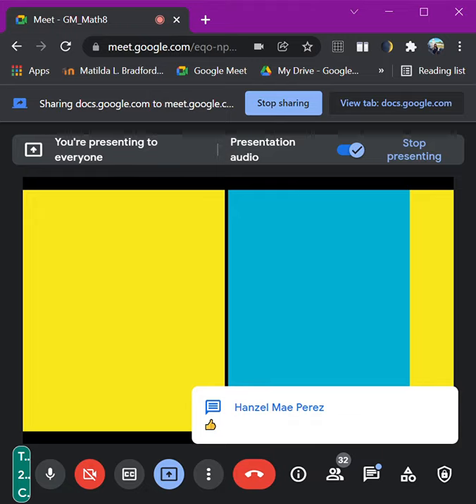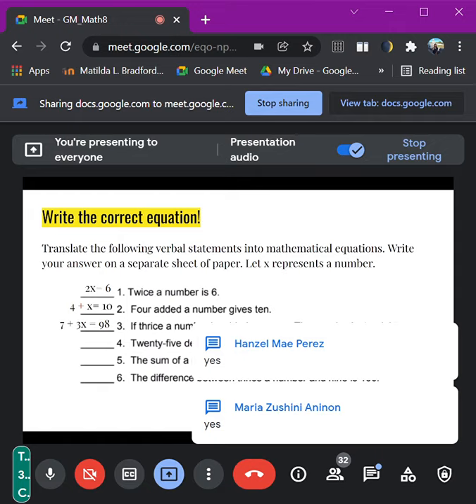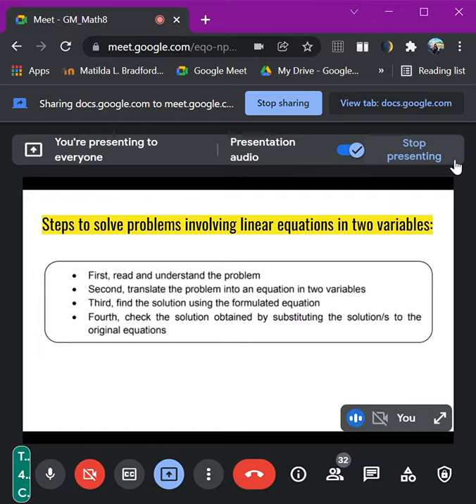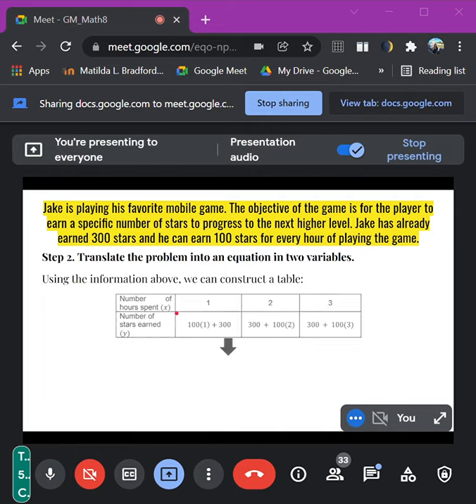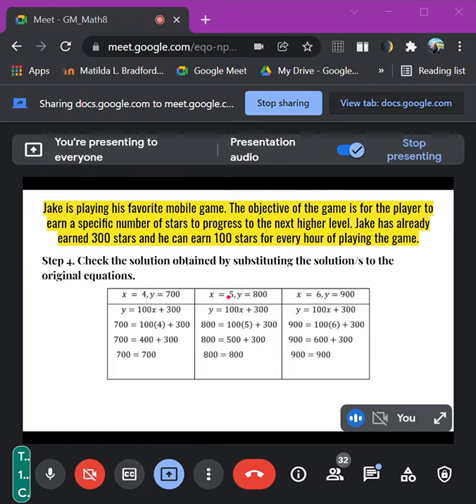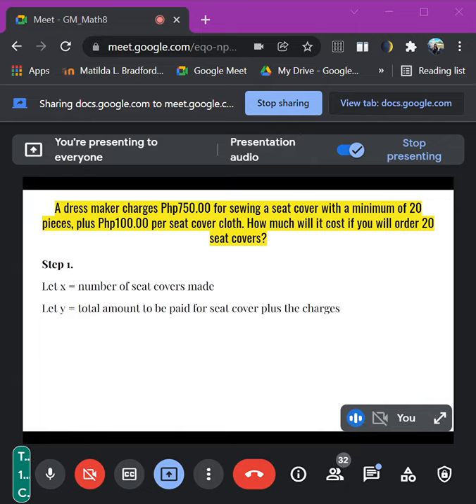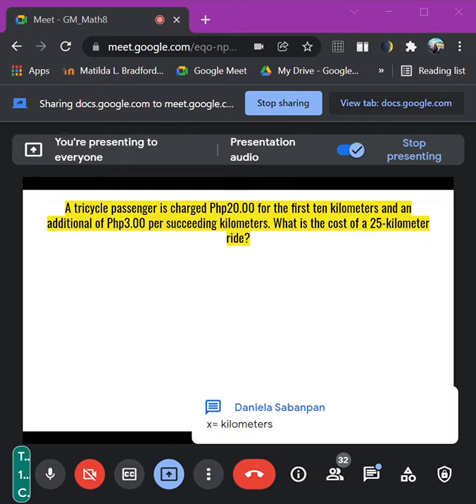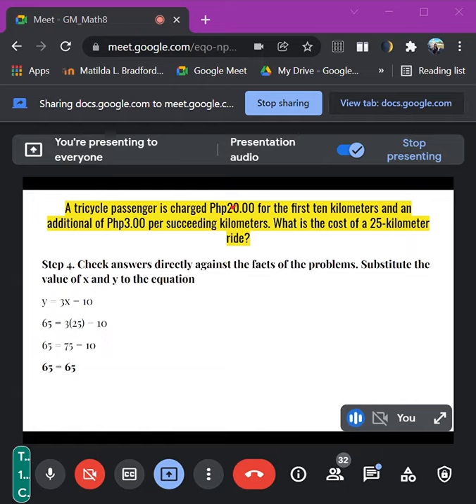Solving Problems involving Linear Equation in Two Variables